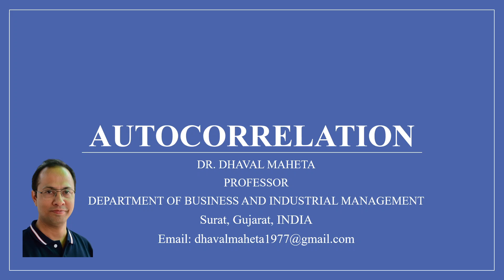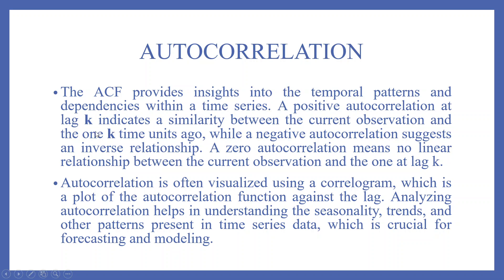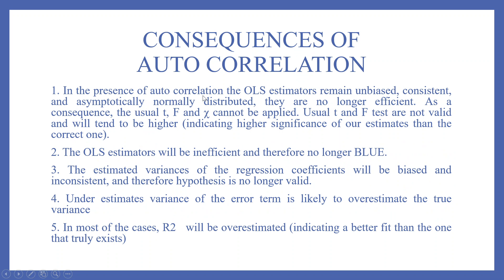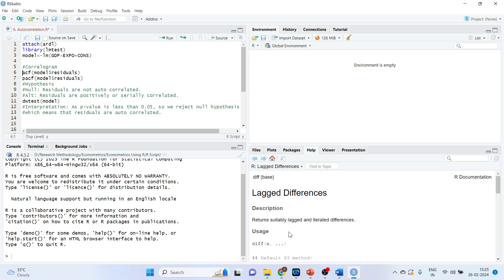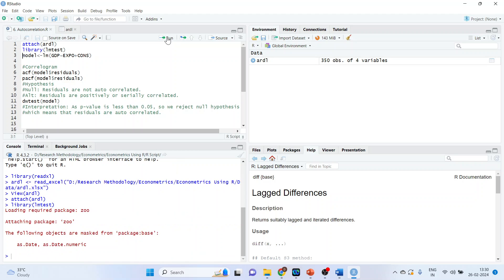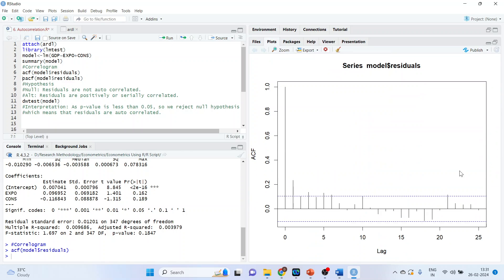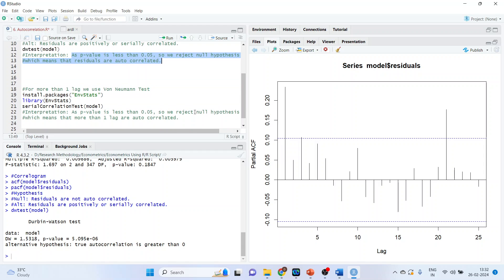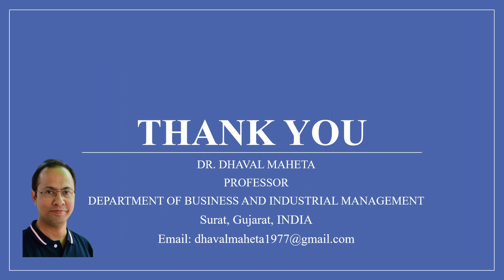7. Testing Autocorrelation in R & R-Studio || Dr. Dhaval Maheta